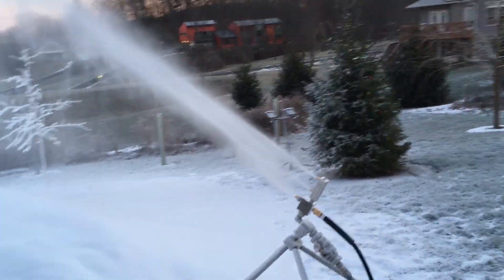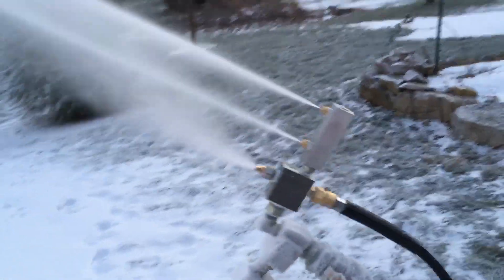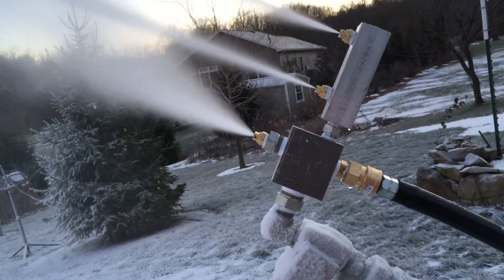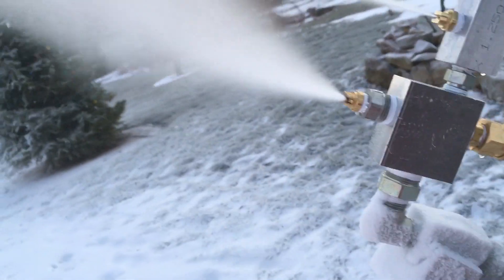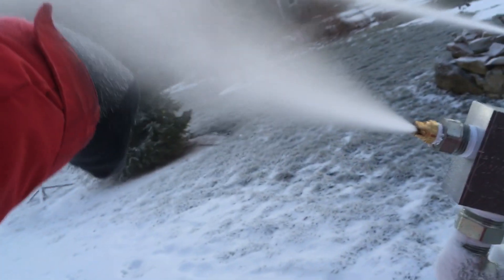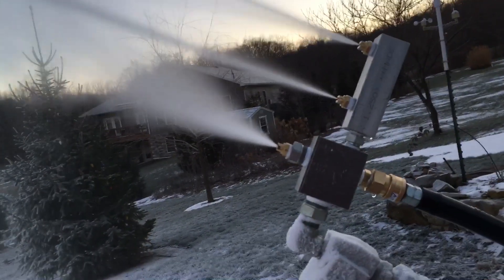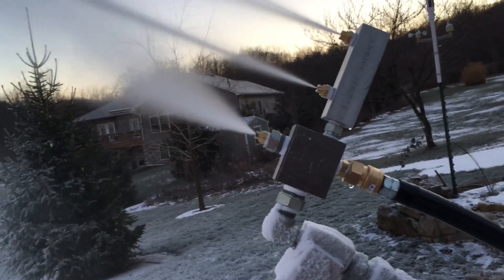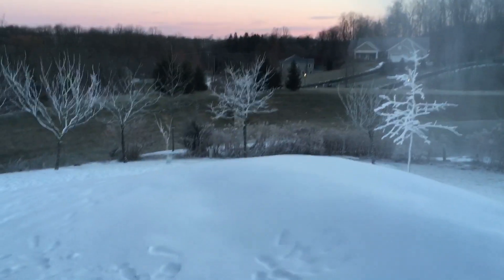Home Snowmaking | The Glove Test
Home snowmaking pro tip: the glove test! I demonstrate how to perform the glove test on your home snowmaker to ensure proper adjustment of the nucleation mixture. If the nucleation nozzle passes the glove test, your snow gun will produce better quality snow. This video was produced for snowguns.com, the home snowmaking forum. Learn more about home snowmaking and purchase products on my website!

Purchase this snowmaker: